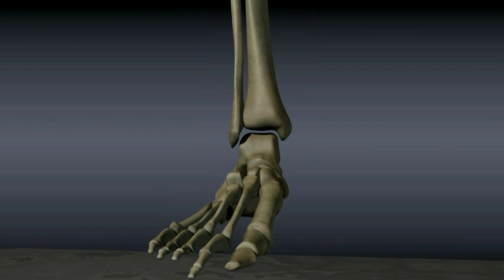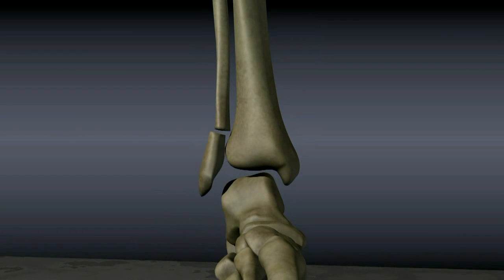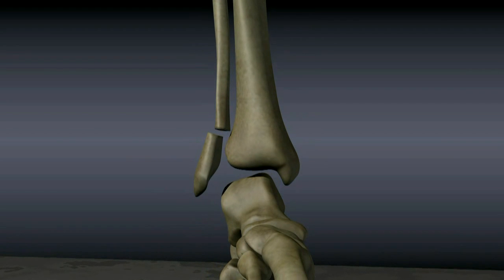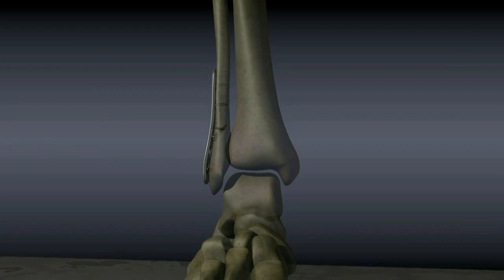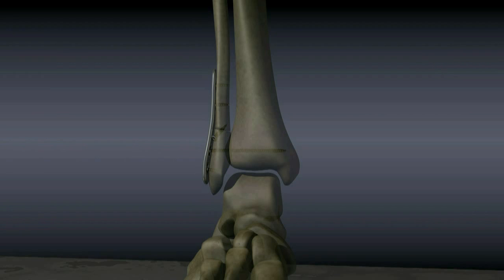Surgical Treatment of Ankle Fractures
An animated description of an open reduction with internal fixation of an ankle fracture.